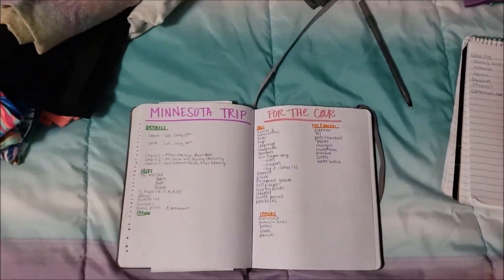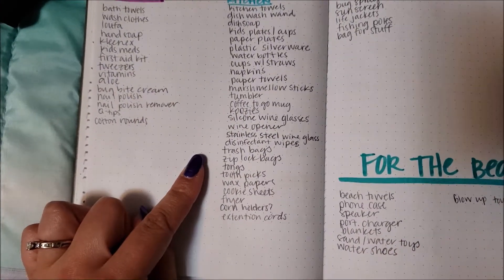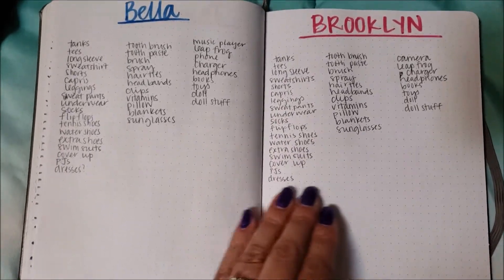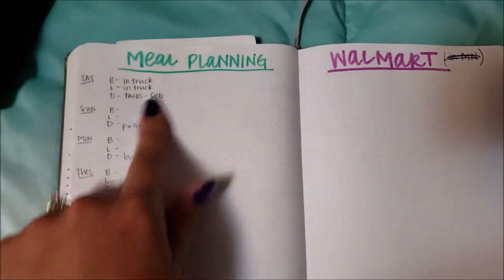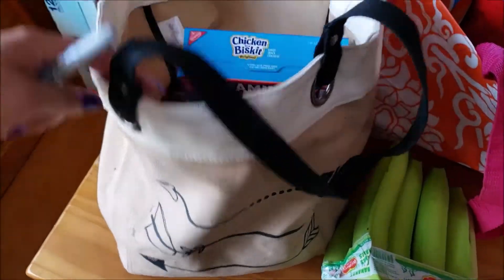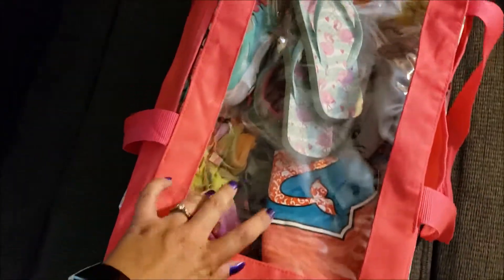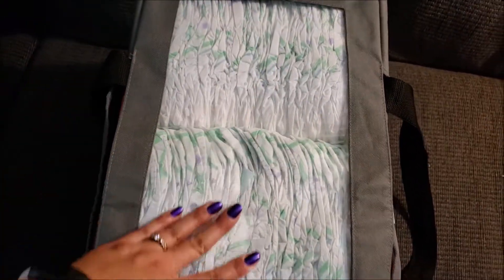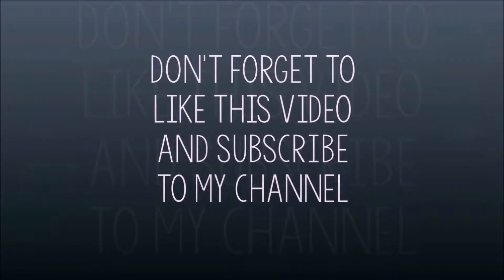Packing for Minnesota 2019 | My Randomly Organized Life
Hi friends!! Today I’m sharing how we pack for a week long trip to Minnesota. I’m sharing how I stay organized by making lists and how I actually pack everything.

Etsy Shop

Graze Box: Use Code:TRWJRVN3P at Graze.com

♥About Me!♥

Hello! My name is Katelyn.

Life with 3 young kids can be totally random and I'm just trying to keep it organized. On this channel you will mostly see organization, parenting tips & tricks that have worked for our family, hauls/unboxings, etc. We also try to do weekly family Vlogs.

If this video mentions products:
I purchased these products with my own money, unless otherwise stated. I only recommend products that I truly love! Some times products are sent to me for a possible review. All opinions on products that I review or talk about are my OWN.